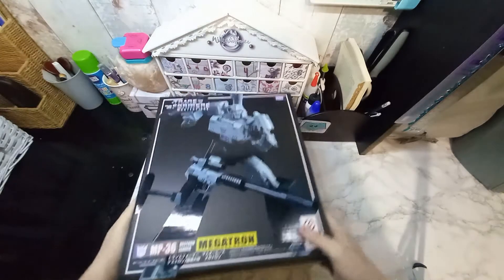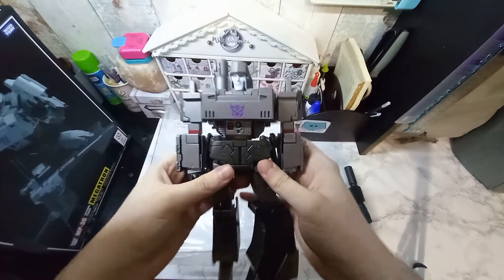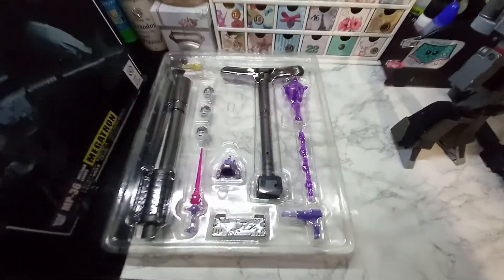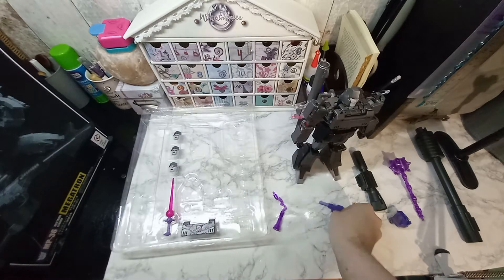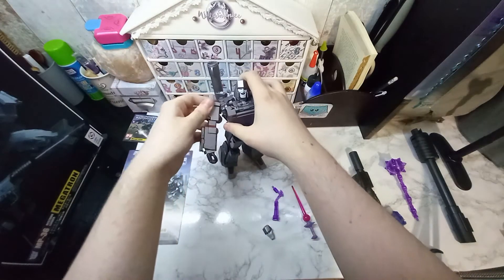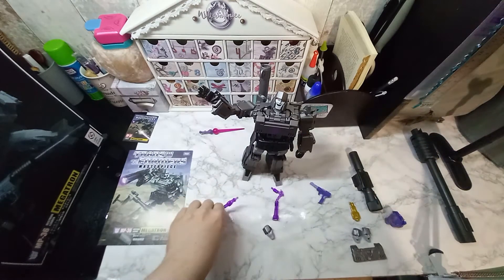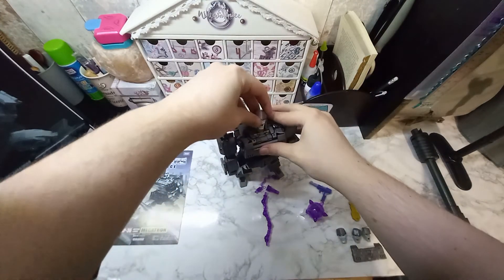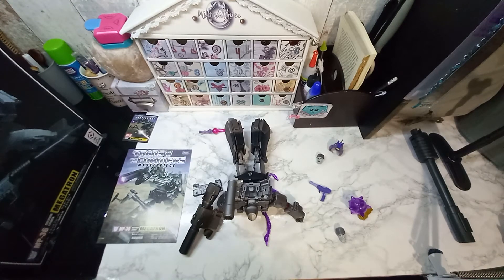Taylor's Megatron Action Figure Review | Transformers Nostaligia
Hey guys 🙋

Come and join us for Taylor's first ever product review video!
He used his own money to purchase this collectable action figure and he asked if he could use my channel to do a show and tell as he was really excited to share it with you all (and he doesn't have a channel of his own...yet!)

THIS VIDEO IS JUST A PROUD 17 YEAR OLD SHOWING OFF HIS NEW COLLECTORS EDITION ACTION FIGURE!